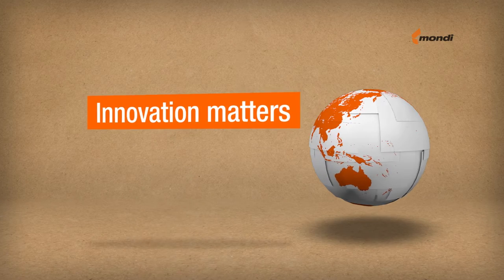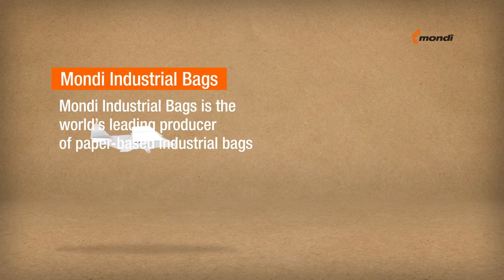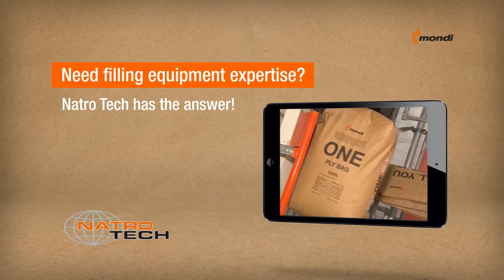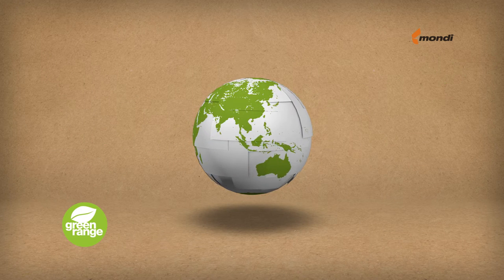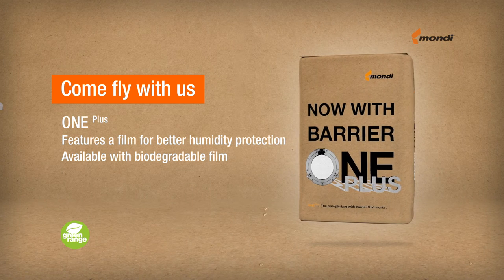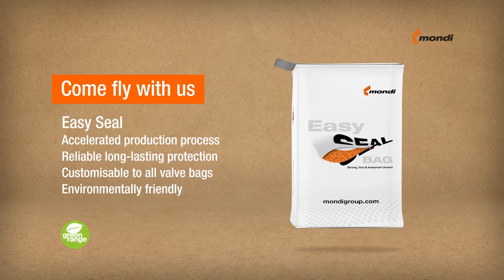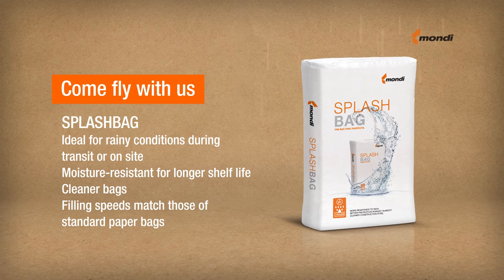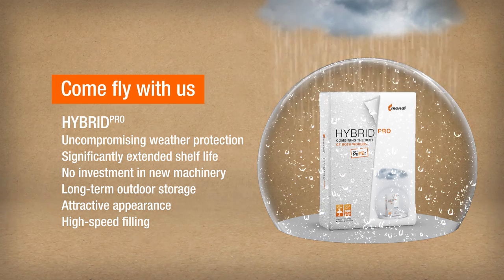Innovation matters - decades of industrial bag know-how at your service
How can a paper bag possibly be innovative, you may wonder. We hope this movie will help answer that question.

Consider, for example, the ordinary brown bag: there's a lot more to an industrial paper bag than you might think. Mondi has many decades of experience in the development and production of different types of industrial bags. Come fly with us through the years and let us show you some of our innovations and R&D!

Mondi Industrial Bags is the world's leading producer of paper-based industrial bags. Our bags are suitable for many applications, and if there's no immediate solution for your specific needs, we will work on one with you. We encourage customers to work with us in adapting or developing specific packaging solutions. Our bags experts and state-of-the-art equipment are at your disposal. Mondi's in-house filling equipment producer Natro Tech provides a unique expertise in filling, processes and packaging. At the Bag Application Centre, our application engineering team analyses the bags' strength, de-aeration properties as well as behaviour during filling and storage. To test bag constructions, we perform simulations of specific situations using state-of-the-art technology.

We think that bags can be made in a way that reduces the impact on our environment. We help customers achieve their sustainability targets with intelligent packaging solutions optimised to save natural resources and reduce waste with what we call the Green Range.
- ONE is made of one ply of high-performance paper that enables high-speed filling.
- ONE Plus completes the one-ply version with a moisture barrier for better humidity protection.
- Sheekan is also in the high-speed filling class: a sophisticated de-aeration system enables fast filling combined  with excellent moisture protection.
- The Hot Lock Bag allows optimum closure and hygienic opening. It's ideal for filling goods where hygiene really matters!
- Easy Seal provides a fast and strong valve sealing which accelerates the customer's production process and keeps the bag reliably closed.
- Terra Bag is the world's first fully biodegradable industrial bag with certified compostability.
- Each SmartID Bag has its own unique code loaded with information along the supply chain. End users can for example confirm the product's authenticity or get useful tips.

Thanks for flying with us today! We'll make sure to show you more innovations soon!